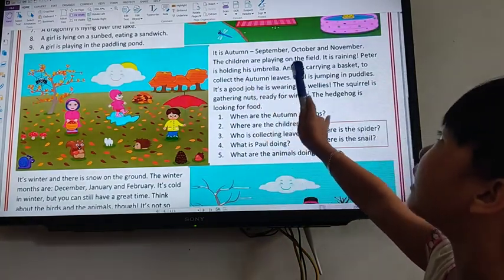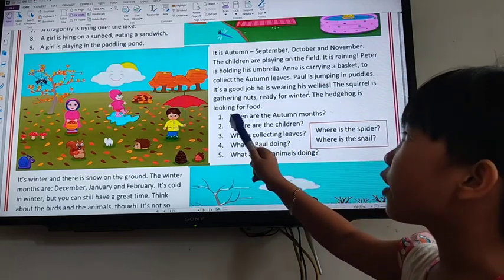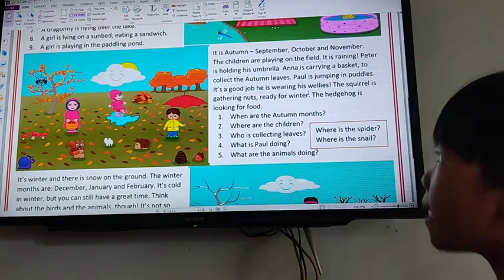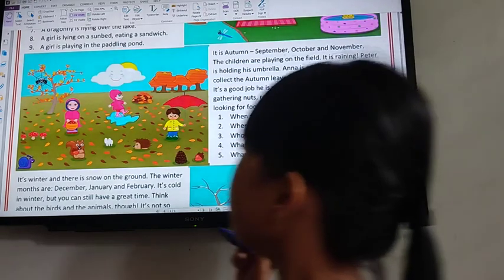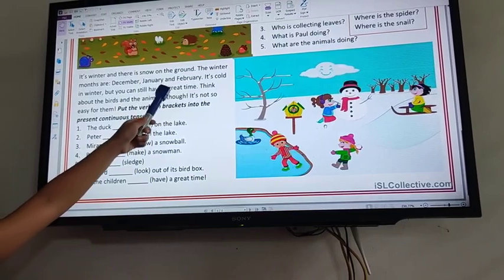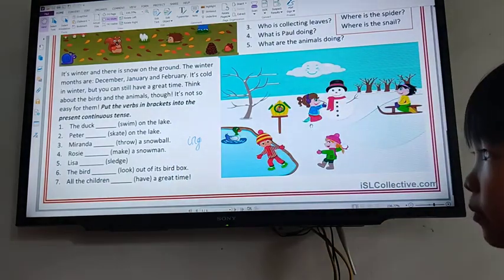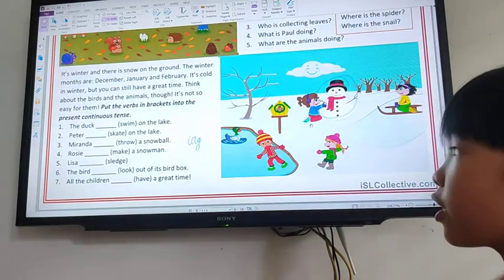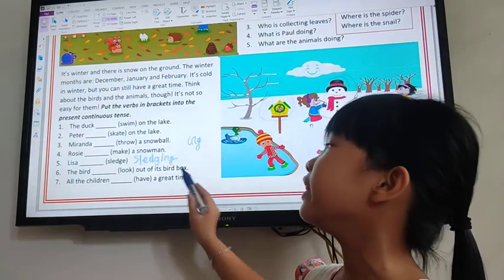The four seasons